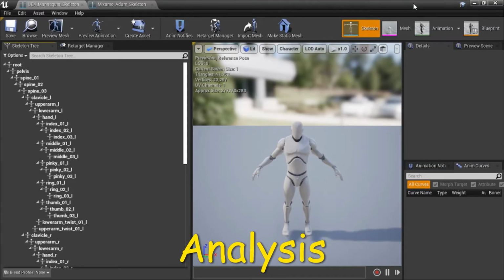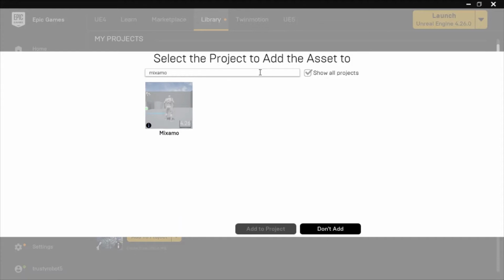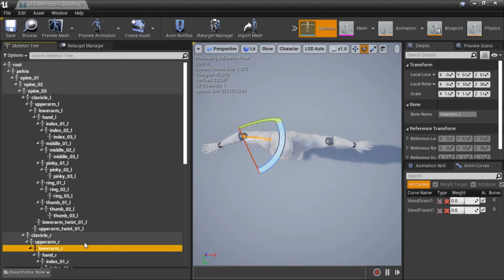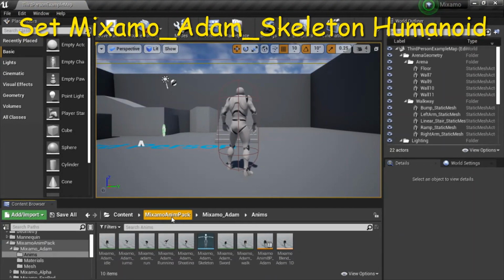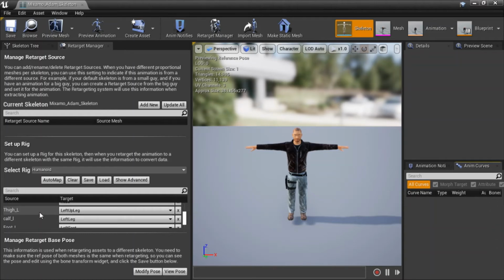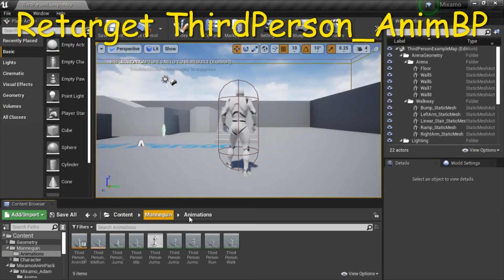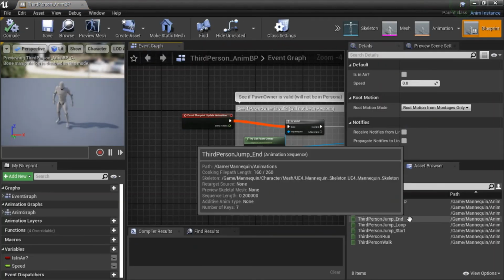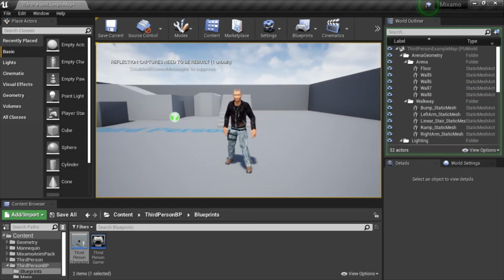UE4 - Retarget Mixamo 2 Unreal Engine - 4.26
Tools: Unreal Engine Version 4.23
Asset Packs: Mixamo Animation Pack, Third Person
Recording: OBS Studio
Editing: Microsoft Photos

Base
Source ~ Target(Mixamo)
Root ~ None
Pelvis ~ Hips
spine_01 ~ Spine
spine_02 ~ Spine1
spine_03 ~ Spine2
clavicle_l ~ LeftShoulder
UpperArm_L ~ LeftArm
lowerarm_l ~ LeftForeArm
Hand_L ~ LeftHand
clavicle_r ~ RightShoulder
UpperArm_L ~ RightArm
lowerarm_r ~ RightForeArm
Hand_R ~ RightHand
neck_01 ~ Neck
head ~ head
Thigh_L ~ LeftUpLeg
calf_l ~ LeftLeg
Foot_L ~ LeftFoot
Thigh_R ~ RightUpLeg
calf_R ~ RightLeg
Foot_R ~ RightFoot

Advanced
Source ~ Target(Mixamo)
index_01_l ~ LeftHandIndex1
index_02_l ~ LeftHandIndex2
index_03_l ~ LeftHandIndex3
middle_01_l ~ LeftHandMiddle1
middle_02_l ~ LeftHandMiddle2
middle_03_l ~ LeftHandMiddle3
pinky_01_l ~ LeftHandPinky1
pinky_02_l ~ LeftHandPinky2
pinky_03_l ~ LeftHandPinky3
ring_01_l ~ LeftHandRing1
ring_02_l ~ LeftHandRing2
ring_03_l ~ LeftHandRing3
thumb_01_l ~ LeftHandThumb1
thumb_02_l ~ LeftHandThumb2
thumb_03_l ~ LeftHandThumb3
lowerarm_twist_01_l ~ none
upperarm_twist_01_l ~ LeftArm
index_01_r ~ RightHandIndex1
index_02_r ~ RightHandIndex2
index_03_r ~ RightHandIndex3
middle_01_r ~ RightHandMiddle1
middle_02_r ~ RightHandMiddle2
middle_03_r ~ RightHandMiddle3
pinky_01_r ~ RightHandPinky1
pinky_02_r ~ RightHandPinky2
pinky_03_r ~ RightHandPinky3
ring_01_r ~ RightHandRing1
ring_02_r ~ RightHandRing2
ring_03_r ~ RightHandRing3
thumb_01_r ~ RightHandThumb1
thumb_02_r ~ RightHandThumb2
thumb_03_r ~ RightHandThumb3
lowerarm_twist_01_r ~ none
upperarm_twist_01_r ~ RightArm
calf_twist_01_l ~ LeftLeg
ball_l ~ LeftToeBase
thigh_twist_01_l ~ LeftLegUp
calf_twist_01_r ~ RightLeg
ball_r ~ RightToeBase
thigh_twist_01_r ~ RightLegUp
ik_foot_root ~ None
ik_foot_l ~ None
ik_foot_r ~ None
ik_hand_root ~ None
ik_hand_gun ~ None
ik_hand_l ~ None
ik_hand_r ~ None
Custom_1 ~ None
Custom_2 ~ None
Custom_3 ~ None
Custom_4 ~ None
Custom_5 ~ None